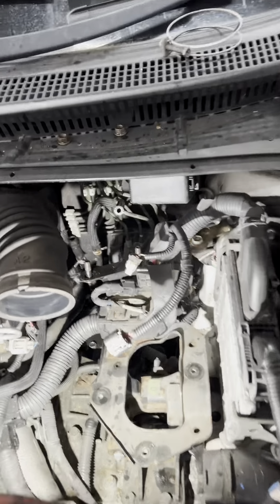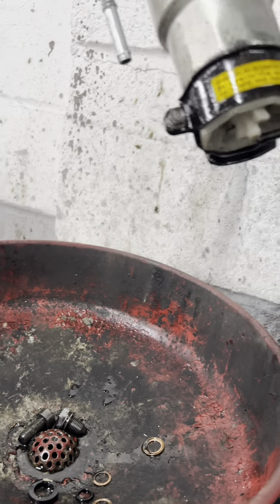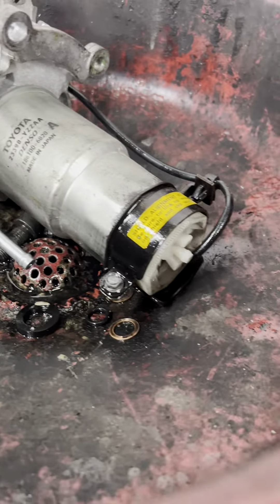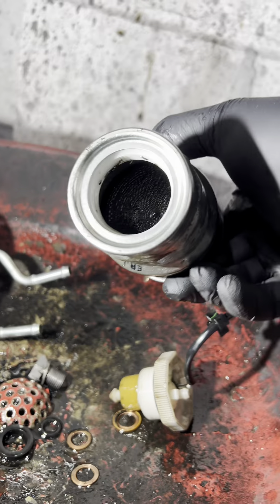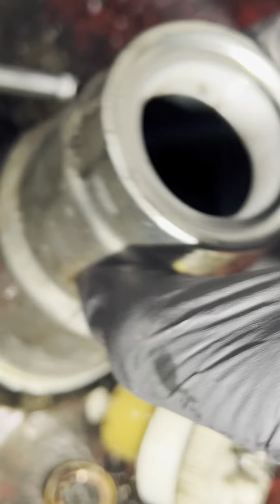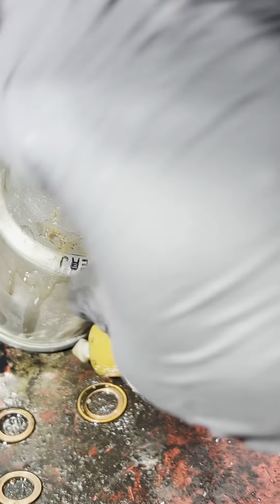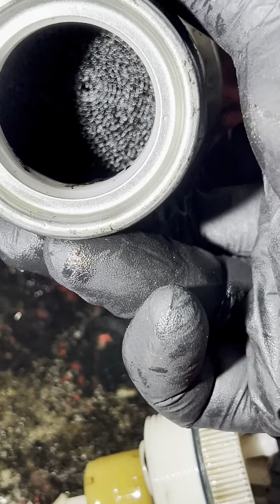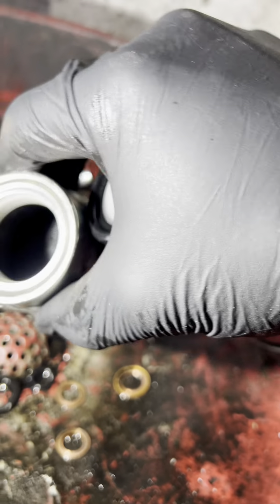Toyota, Aventis 2009 how to replace fuel filter